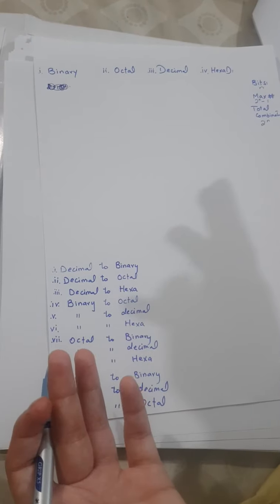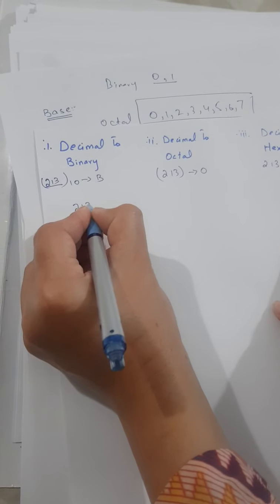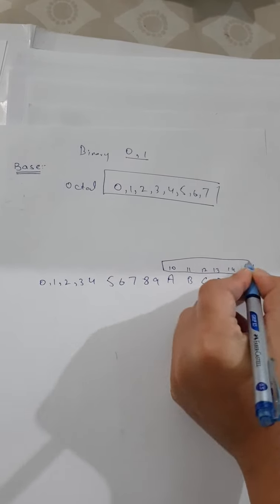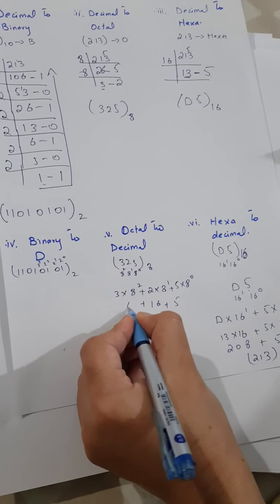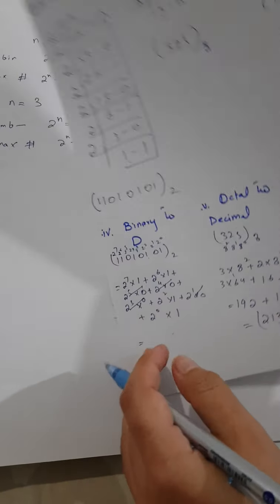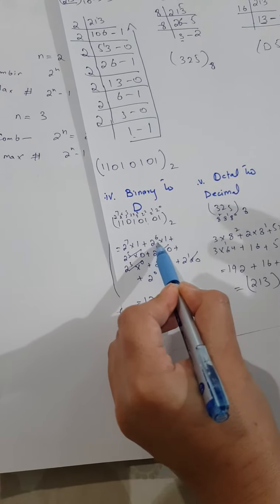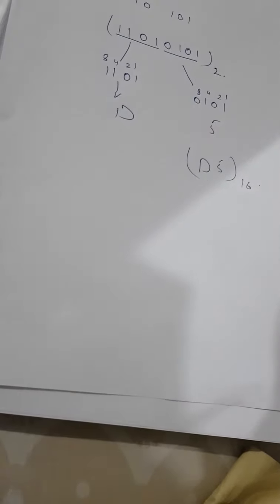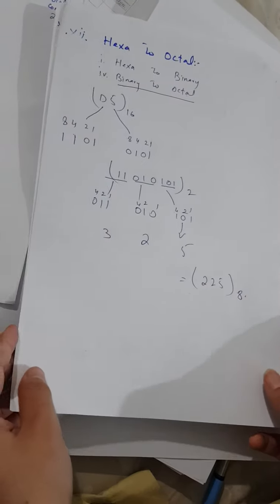number system inter-conversion.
interconversion between binary, decimal, octal and hexadecimal number systems.